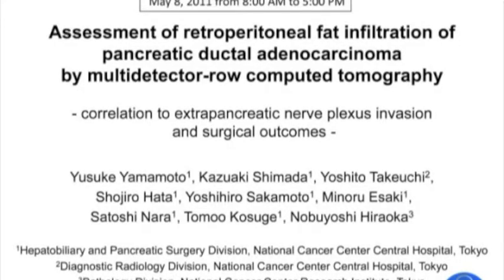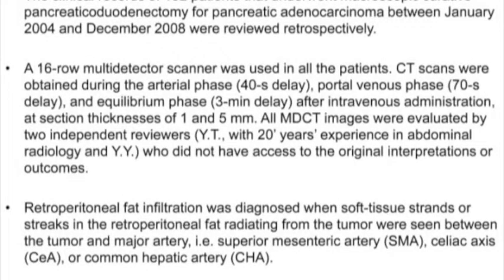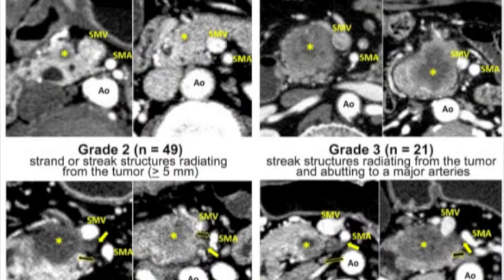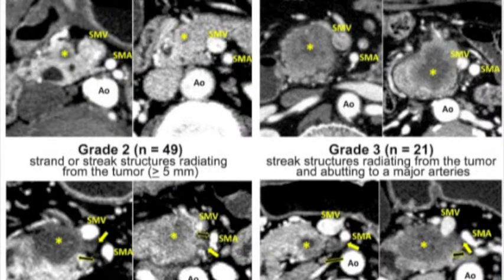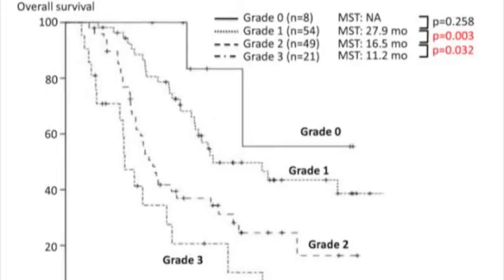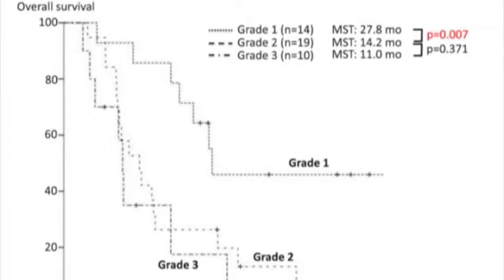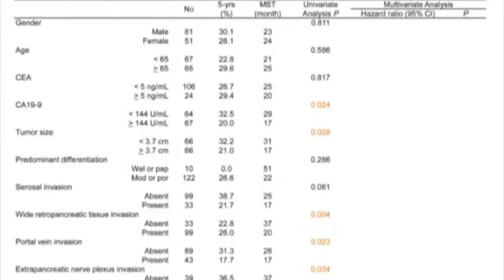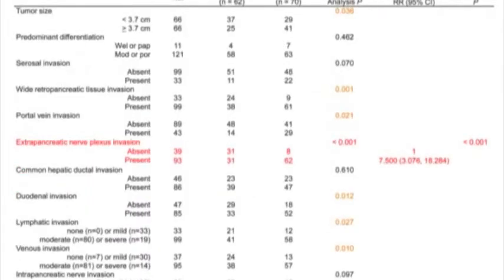SU1630, Yamamoto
Assessment of peripancreatic fat infiltration of pancreatic ductal adenocarcinoma by multidetector-row computed tomography: correlation to extrapancreatic nerve invasion and surgical outcomes